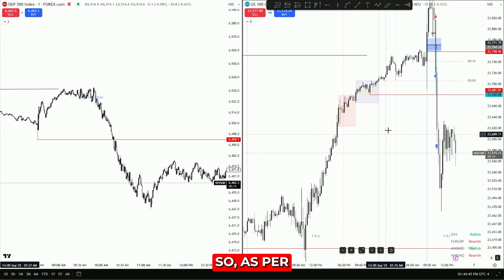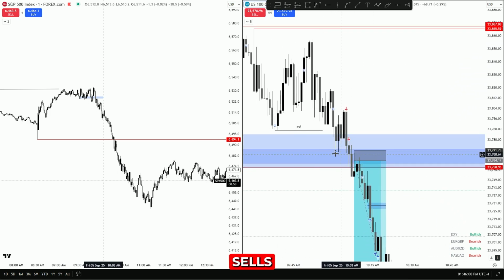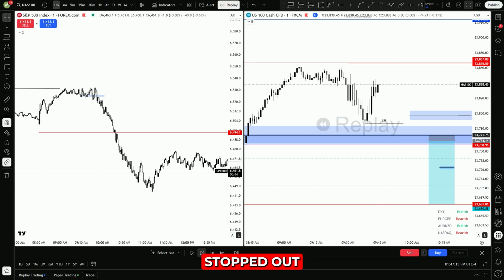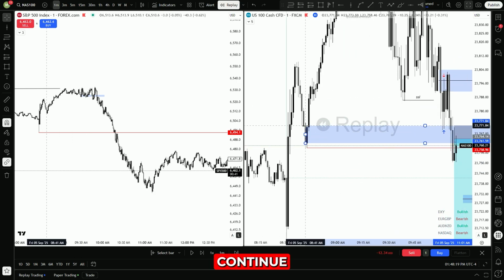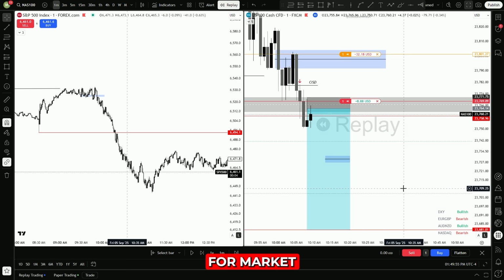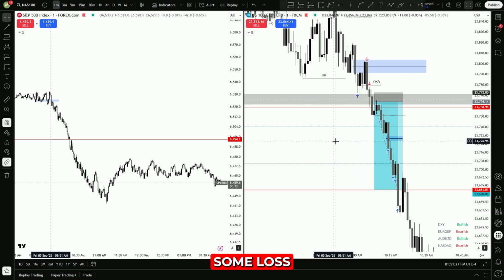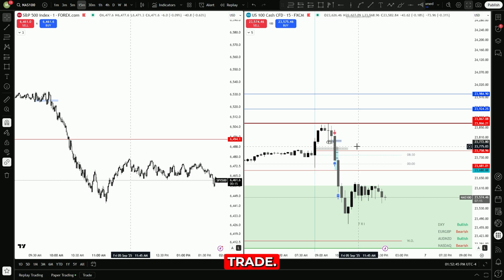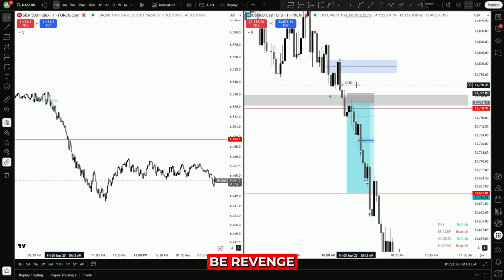Why Most Traders Are LOSING Money - But I Made $400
Discover why most traders lose in the market and how I won $400 using price action trading and fair value gap analysis. Watch as I break down my daily trades and discuss flipping bias trading strategies. Don't miss out on this valuable information to improve your trading skills!

💬 Drop your questions in the comments — I’ll personally answer them!